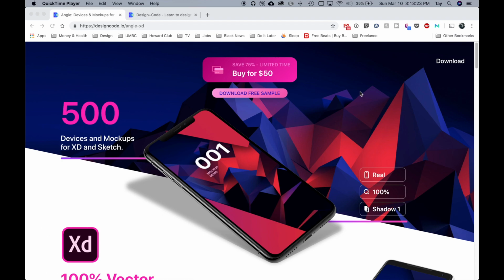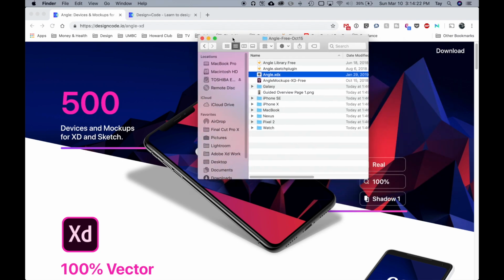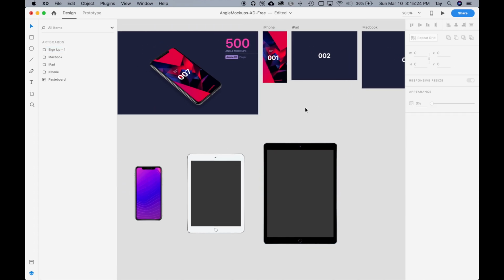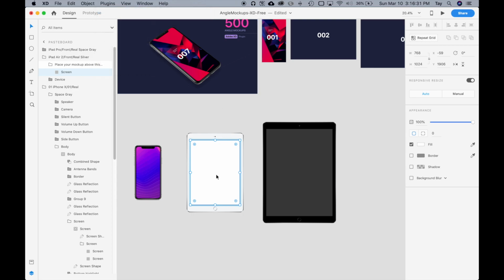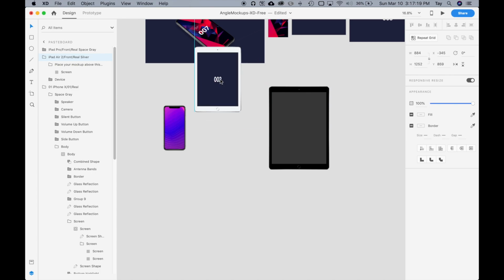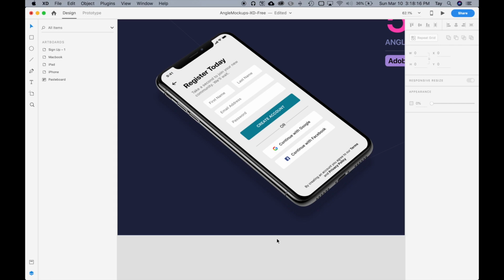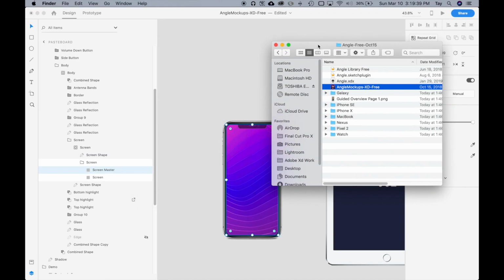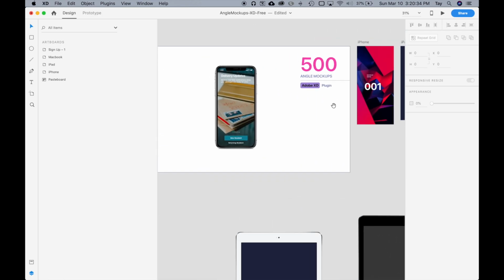Angle for Adobe XD & Sketch - 1-Click UI Design Mockups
Do you want to quickly share your UI and UX Design work in nice mockups for the world to see? All within Adobe XD or Sketch using a quick keyboard command, I introduce to you Angles a Mockup plugin that has over 500 mockup screens and devices including iPhone X , iPads, Macbooks, and Android devices.

Featured Products and Services

Become a Content Creator